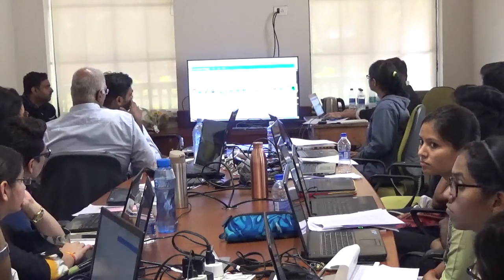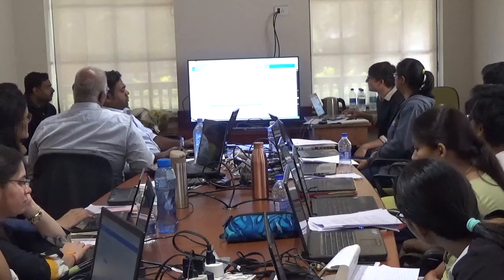Day 2 Part 1 Workshop by Adheesh Sathye 2nd half part 1